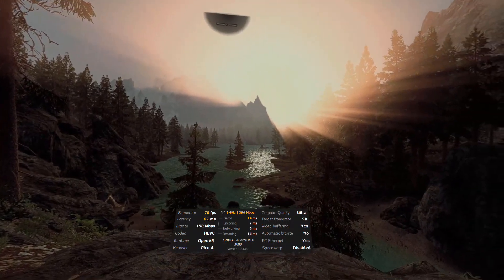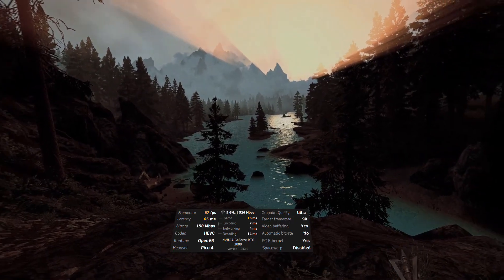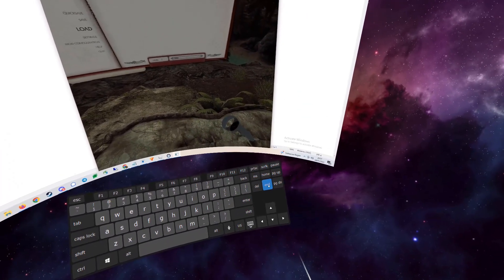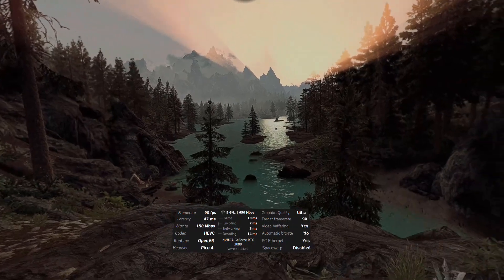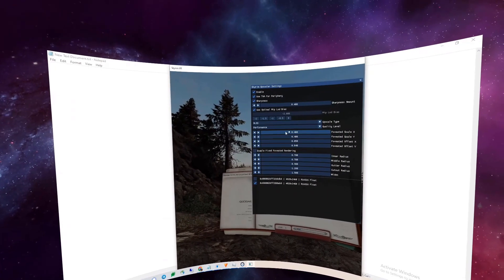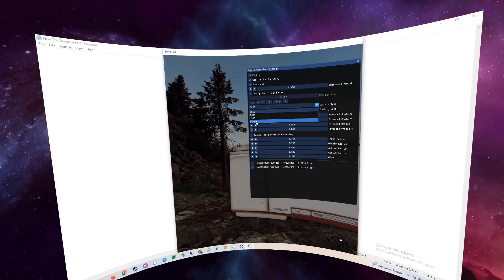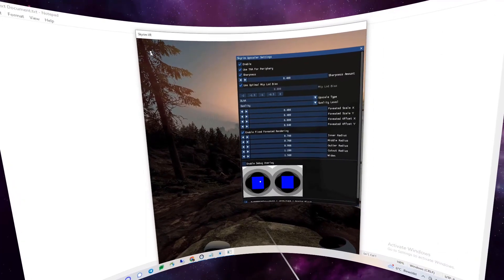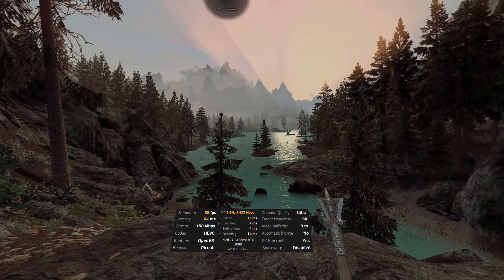Improve your performance in Skyrim VR with DLSS!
HMD: Pico 4
GPU: RTX 3080 10gb MSI SUPRIM X
CPU: Ryzen 5800
RAM: 32gb DDR4

(read the sticky threads!)